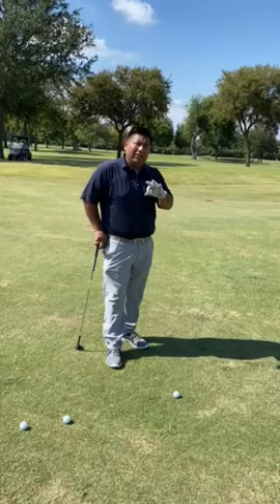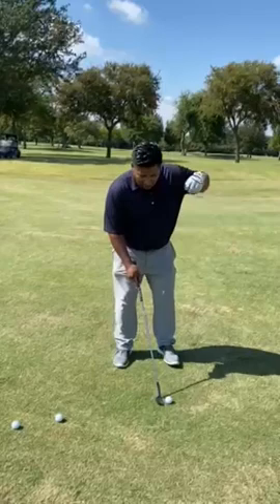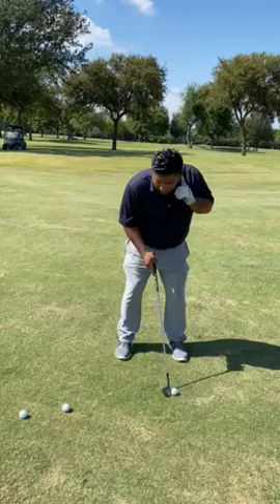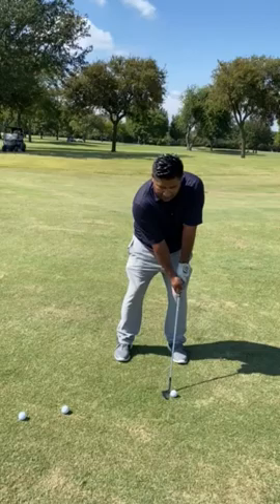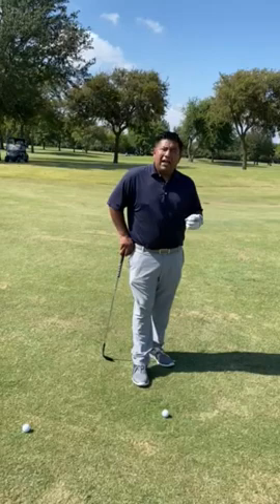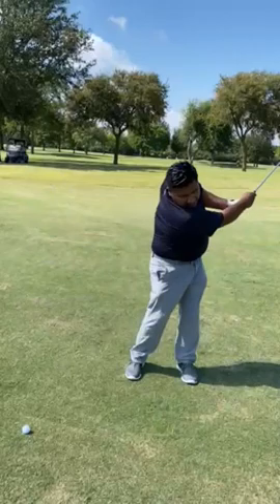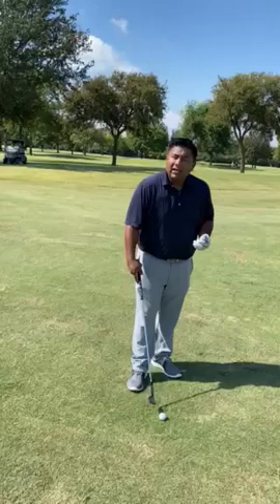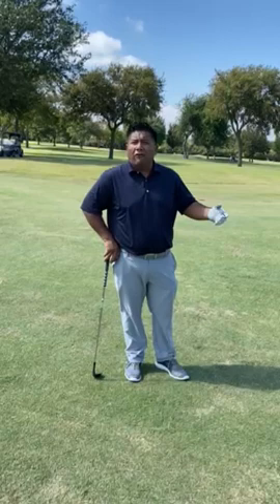Virtual Golf Lessons: Short Game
Your weekly virtual golf lesson, this week with Miguel!